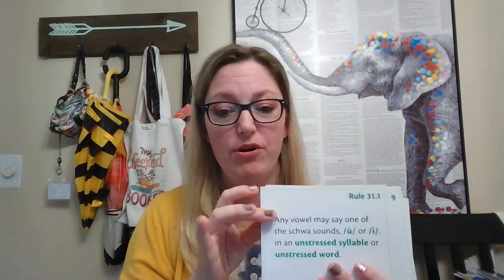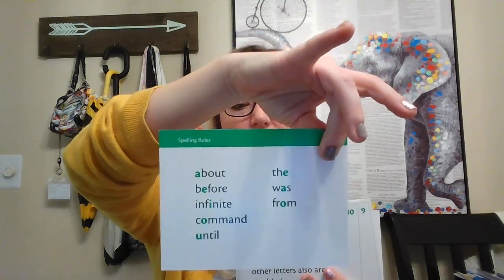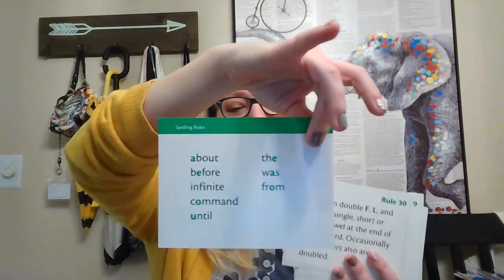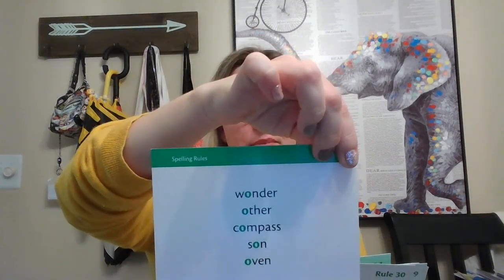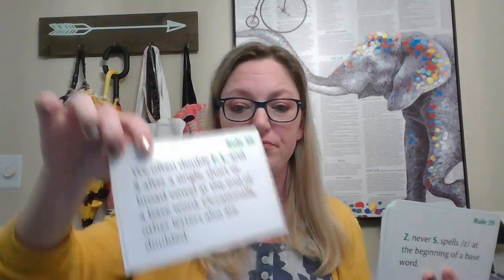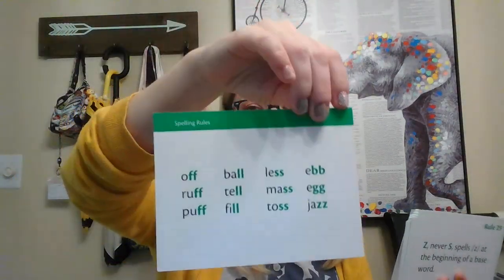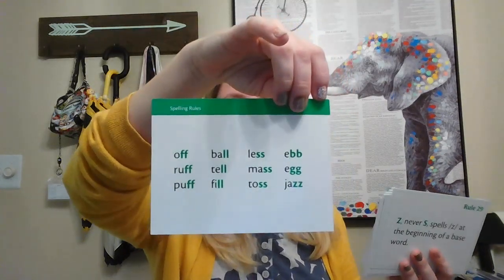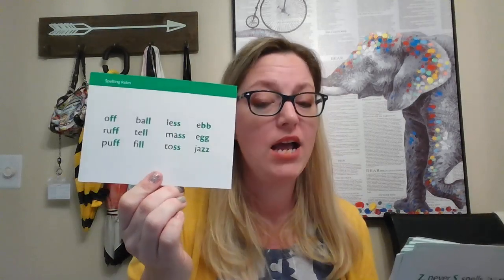The Logic of English Foundations C, Spelling Rules Cards and Reference Book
There are not a lot of videos about this program so I wanted to share how we started my daughter with her letters and sounds via the Logic of English.